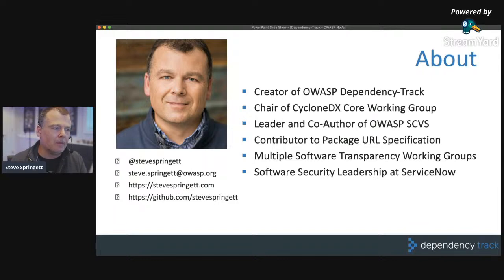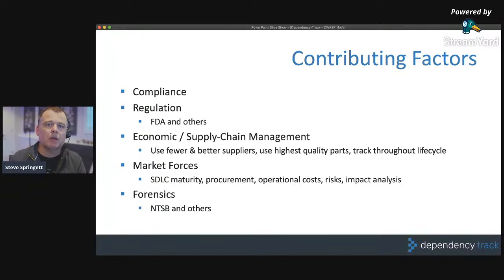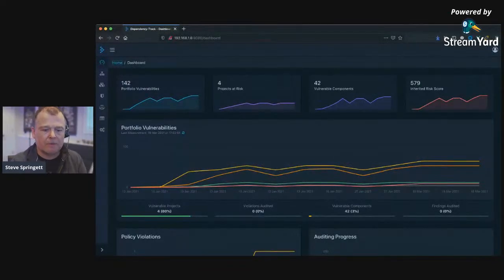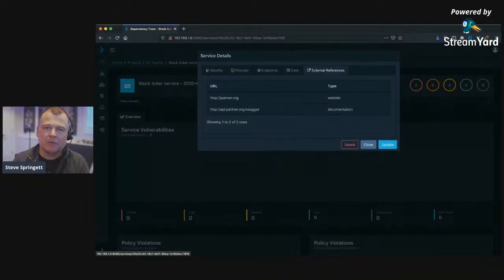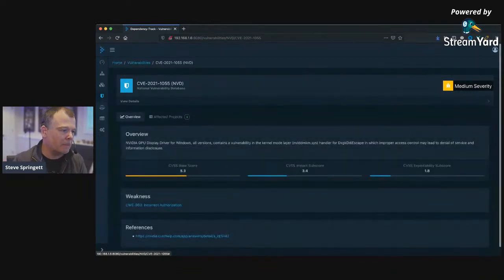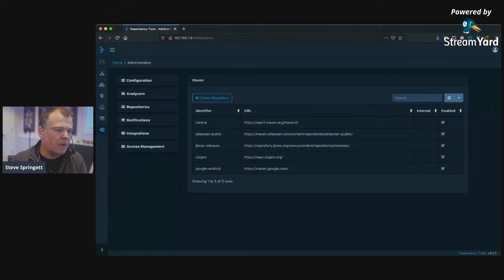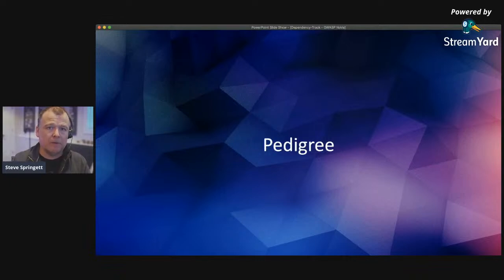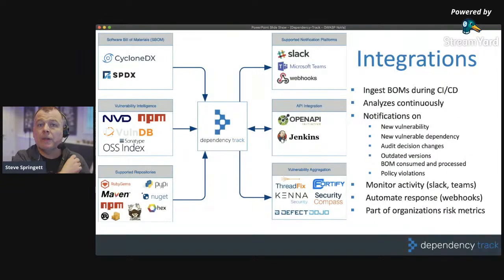Limiting Supply Chain Risk with Dependency-Track with Steve Springett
Abstract:
Dependency-Track is an intelligent Component Analysis platform that allows organizations to identify and reduce risk in the software supply chain. Dependency-Track takes a unique and highly beneficial approach by leveraging the capabilities of Software Bill of Materials (SBOM). This approach provides capabilities that traditional Software Composition Analysis (SCA) solutions cannot achieve.

Discover the benefits of leveraging CycloneDX Software Bill of Materials along with OWASP Dependency-Track to identyify risk across a wider range of use cases.

About Steve Springett:
Steve educates teams on the strategy and specifics of developing secure software.

He practices security at every stage of the development lifecycle by leading sessions on threat modeling, secure architecture and design, static/dynamic/component analysis, offensive research, and defensive programming techniques.

Steve's passionate about helping organizations identify and reduce risk from the use of third-party and open source components. He is an open source advocate and leads the OWASP Dependency-Track project, OWASP Software Component Verification Standard (SCVS) project, CycloneDX software bill of material standard, and participates in several related projects and working groups.